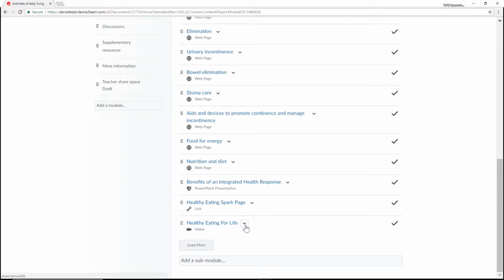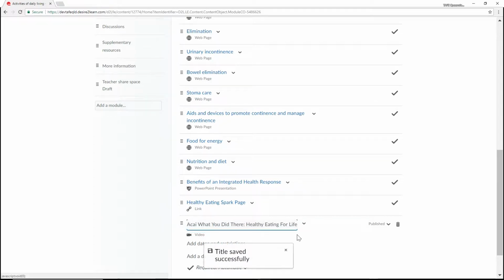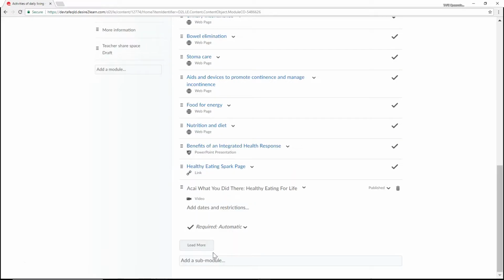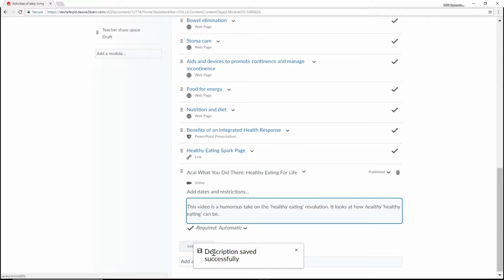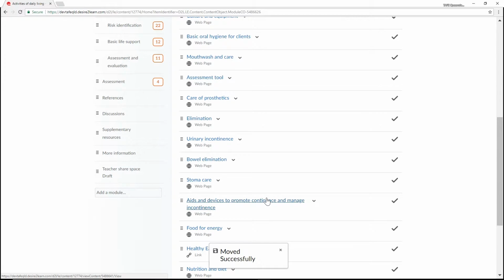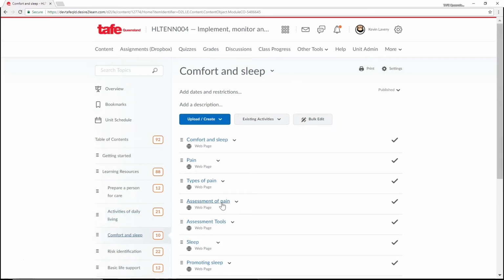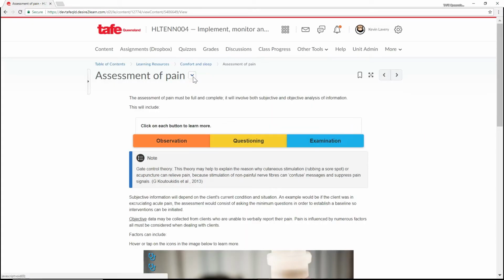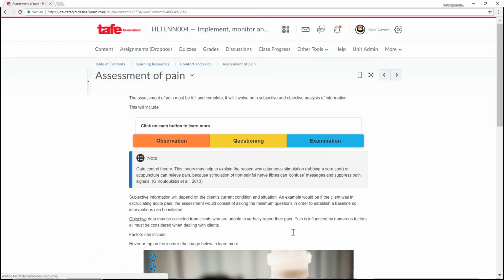Retired - Managing Content Topics (See description below).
***UPDATE*** This tutorial has been updated! You can find the new tutorial on the TAFE Queensland Panopto channel here: "Additional content: Adding and managing topics"

Managing your Content in Connect is important to ensure that you students are getting the most out of the learning material and experience and expertise you bring. In Connect, Topics can be rearranged, renamed and removed as needed.